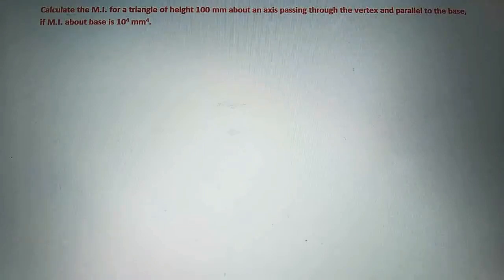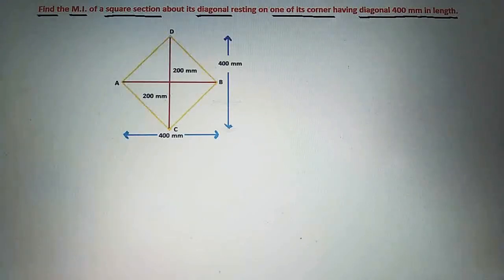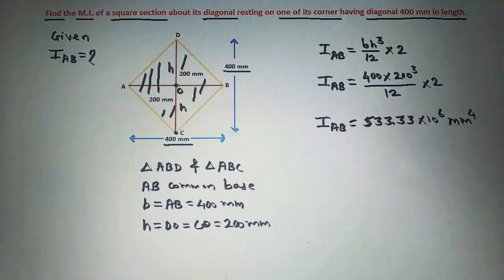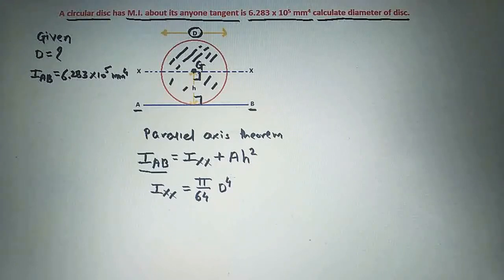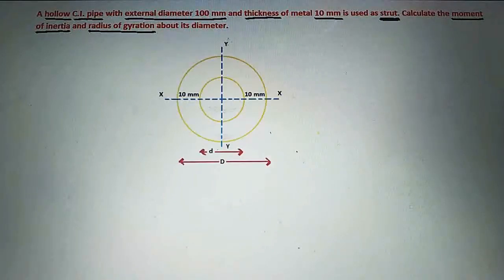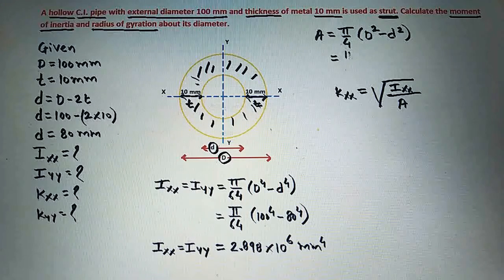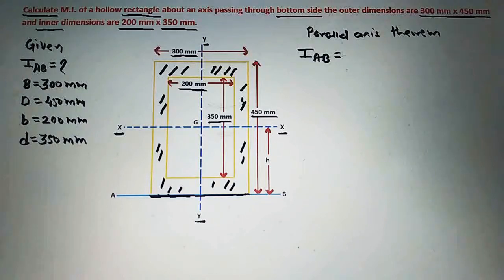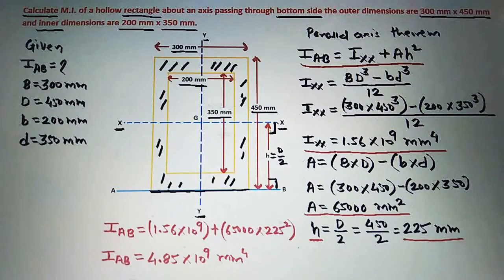Moment of inertia lecture 2